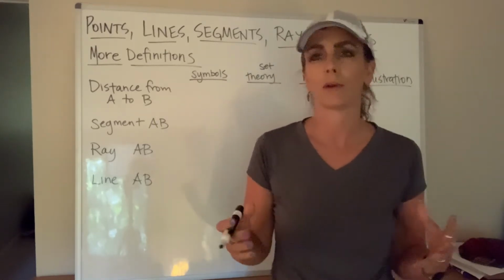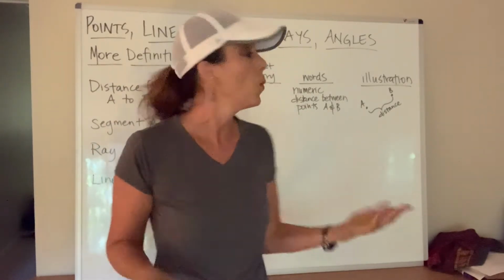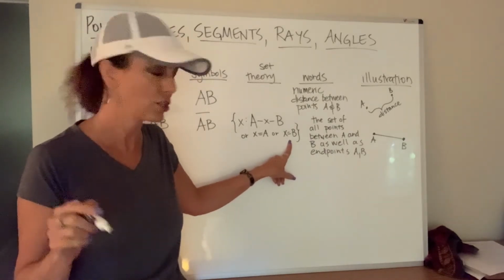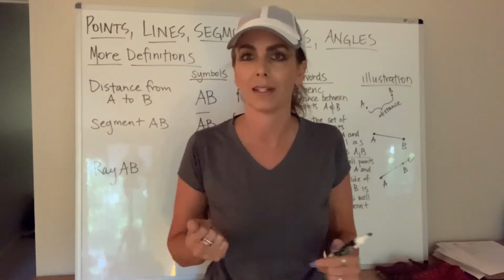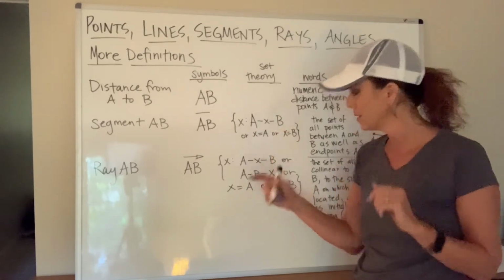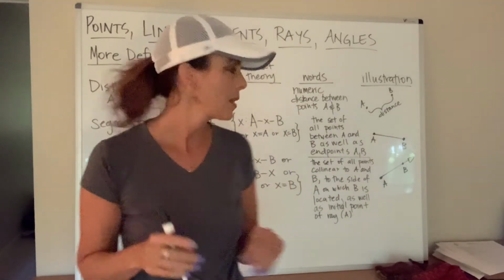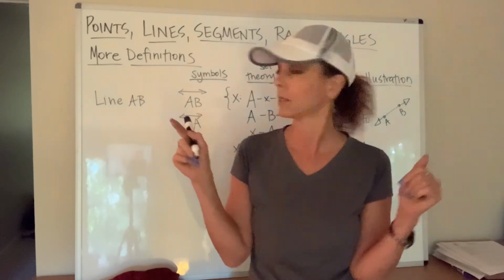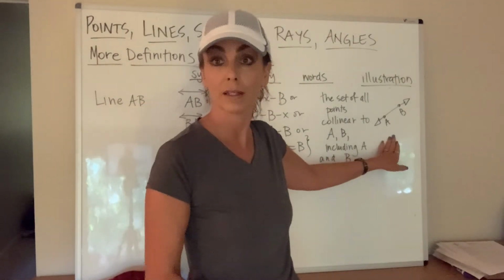Basic Geometric Definitions Distance, Segment, Ray, Line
This video discusses notation and basic geometric definitions.